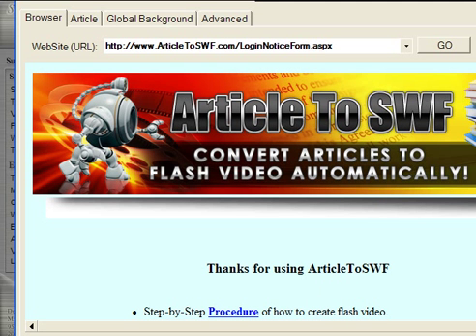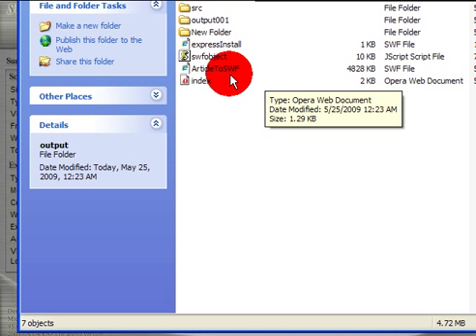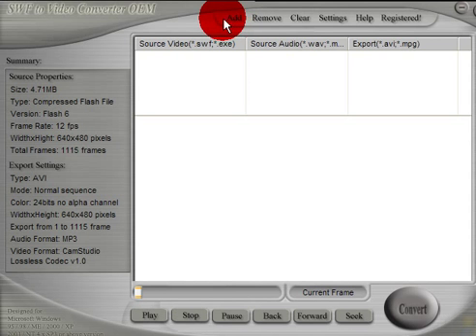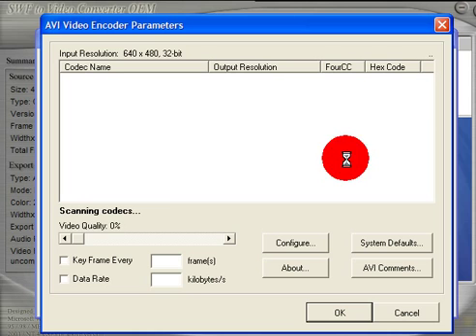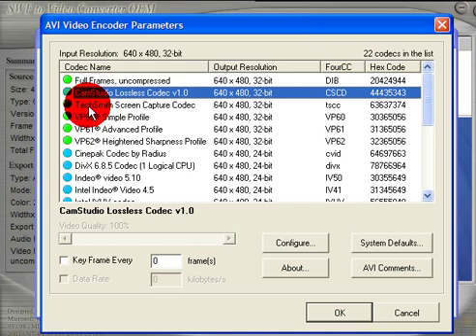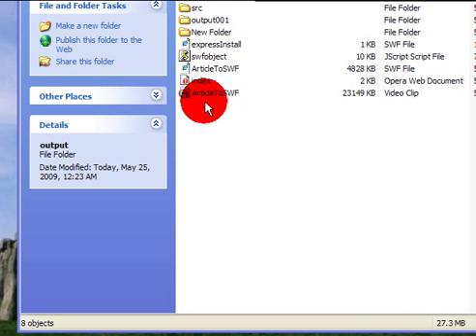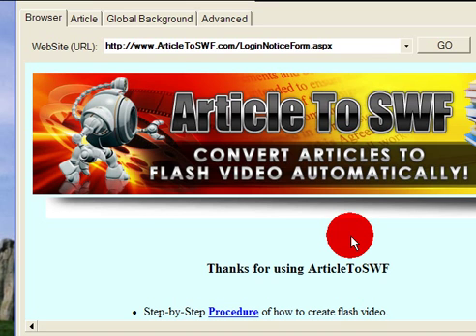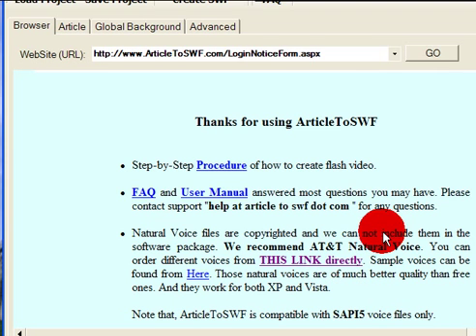ArticleToSWF Part 3: Convert the created swf file to avi file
This is a short tutorial of how to use Article To SWF ) to convert articles to flash videos.  Part 3 explains how to use the swf to video converter to convert the created swf file to avi file.